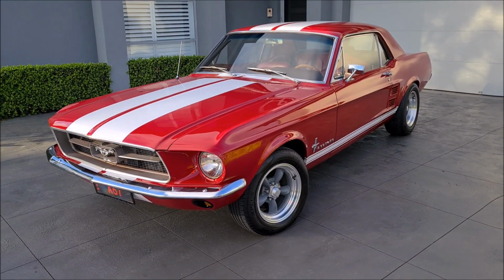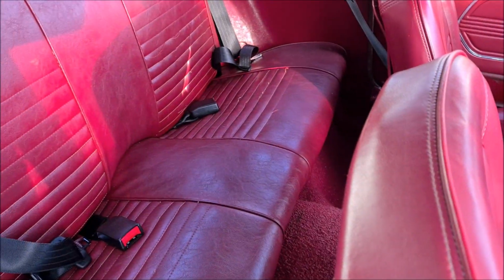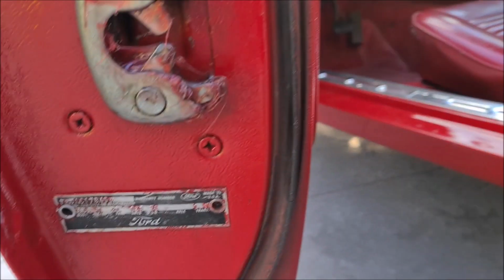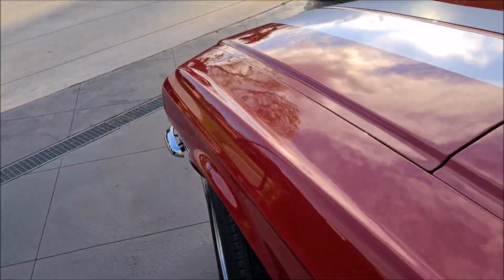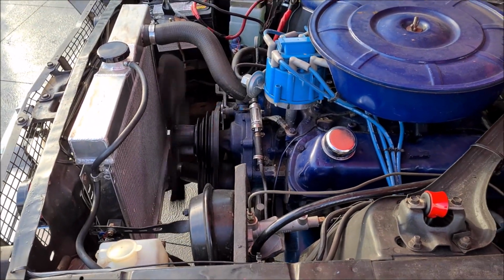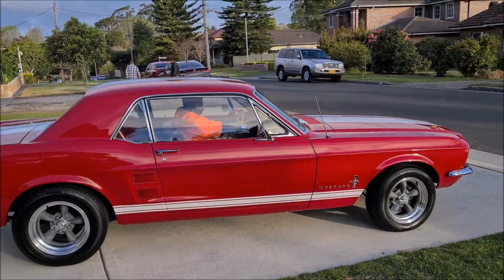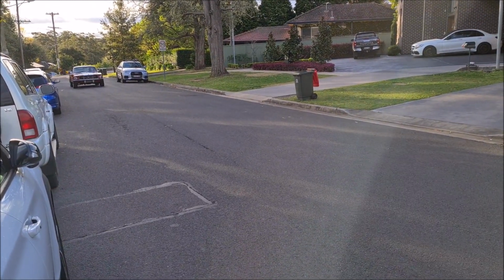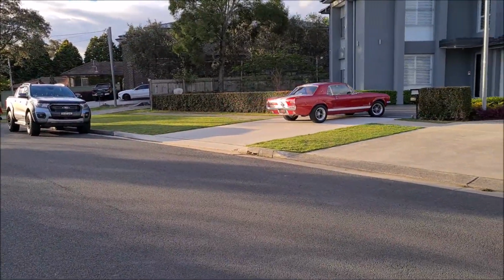Now For Sale - 1967 Mustang Coupe 289 V8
Now for sale this 1967 Mustang 289 V8, please see all details and pics on our website, please click the link;

AMCS proudly presents for sale a Ford Mustang 289 C code Coupe in Candy Apple Red now for sale. An excellent example having arrived in Australia in 2013 complete with import paperwork and full NSW registration. Factory 289 C code with 2bbl carb, factory 4 speed manual converted to 3 speed T-bar C4 Cruisomatic by the previous owner.

The body is super straight with no evidence of any rust or repairs. The underside presents very nicely with excellent sills, torque boxes, floors and rails. The paint is very good with an older 2 pack respray in iconic Ford Candy Apple Red with the iconic white stripes from front to back making this car stand out in any crowd. All chrome parts are either new or have been re-chromed, and all stainless has been buffed to excellent condition. The Red Deluxe interior features the original trim, factory carpets and hood lining, a timber Mustang superb steering wheel and seat belts.

The boot has an original boot matt and a spare wheel. Dash lights and instruments all working, typical ornamental Ford clock, and comes with a spare set of keys. Running a set of correct look 14 x 7" American Dragways alloy wheels with good rubber.

This is a great looking and nice sounding Mustang that will impress on inspection. Currently on full NSW rego. A67 plates included in the sale for NSW buyer. Available for viewing in North Western Sydney. (AMCS Ref. 5788)

AMCS will gladly arrange any inspections and of course there is no issue with door to door freight delivery anywhere in Australia or New Zealand.